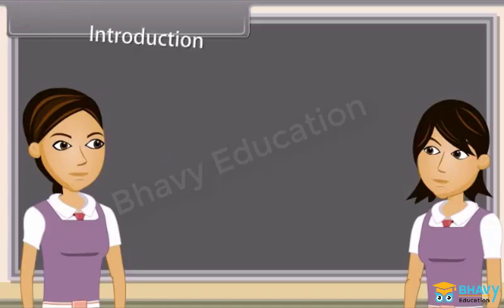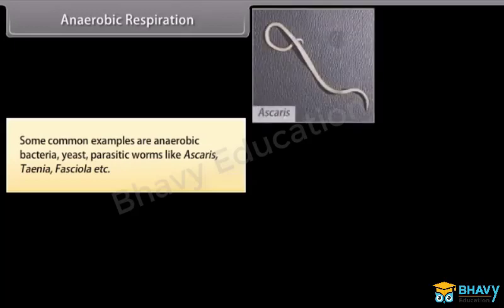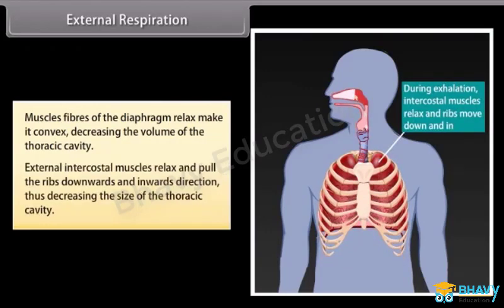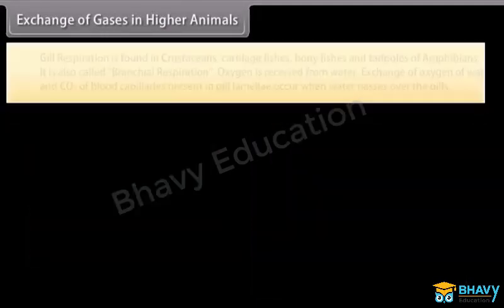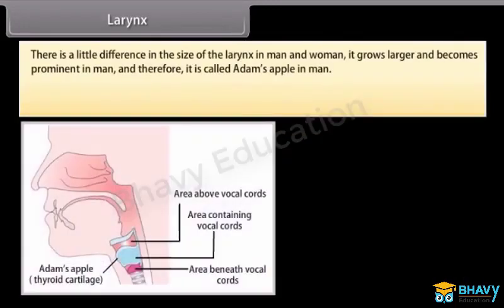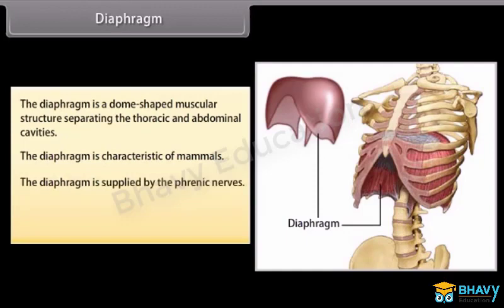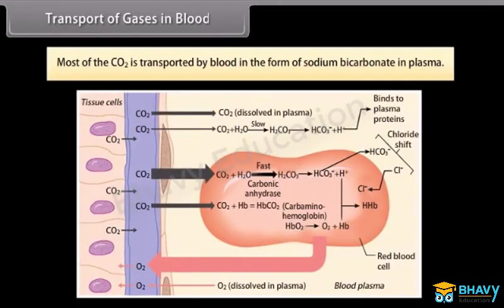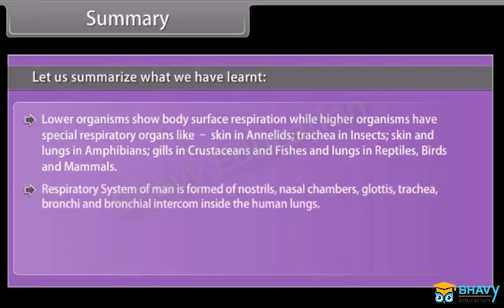Life Processes (Transportation) I Class 10 | Part 3 | BHAVY EDUCATIONS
The basic function performed by living organism to maintain their life are called life processes. Respiration is the biochemical process in which the cells of an organism obtain energy by combining oxygen and glucose, resulting in the release of carbon dioxide, water, and ATP.